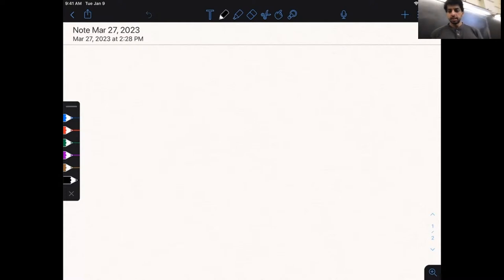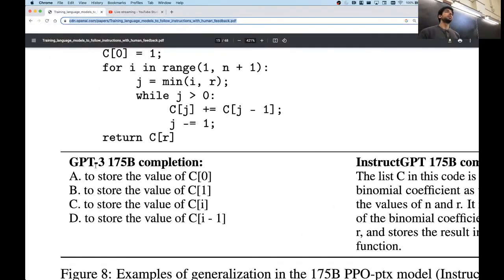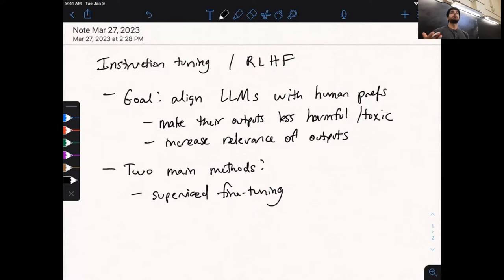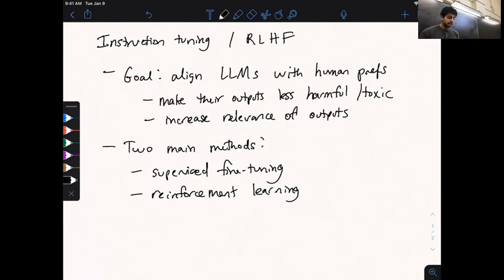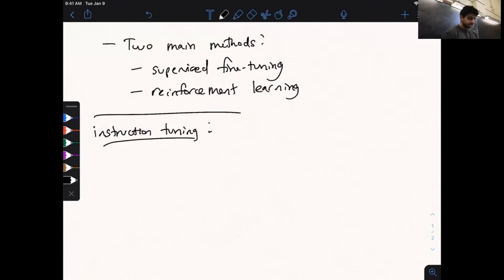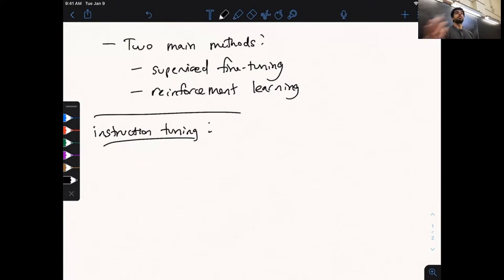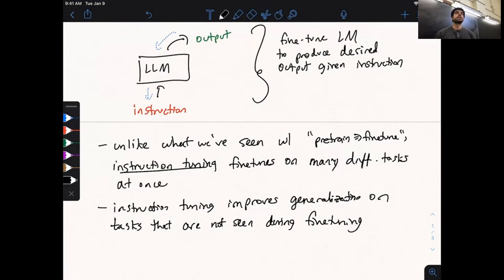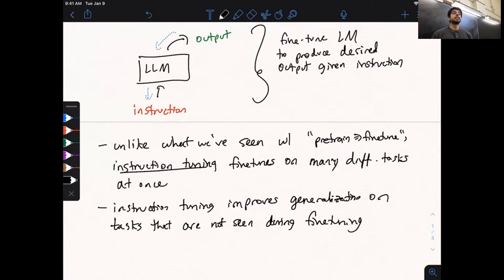UMass CS685 S23 (Advanced NLP) #12: Instruction tuning and RLHF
instruction tuning, reinforcement learning from human feedback